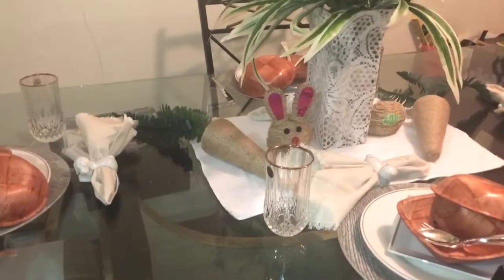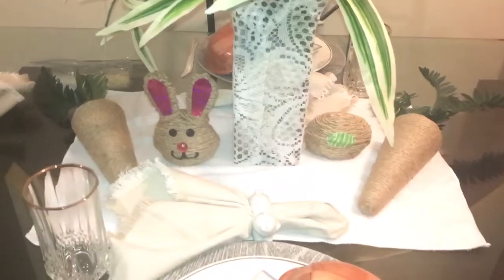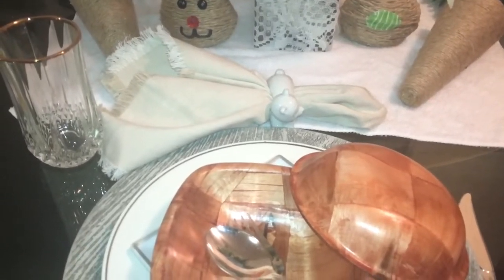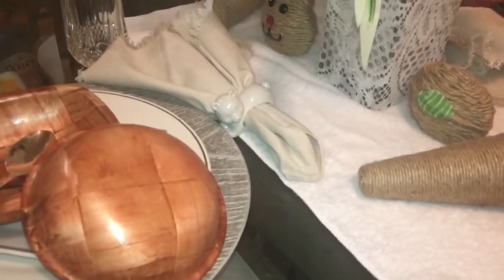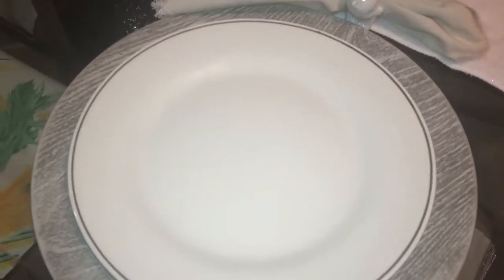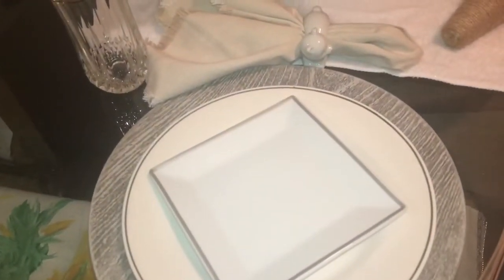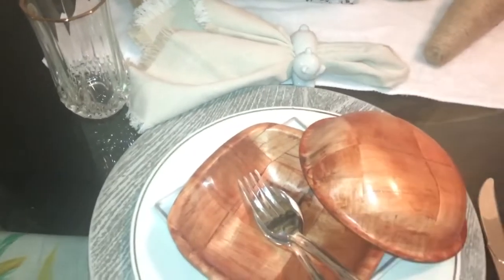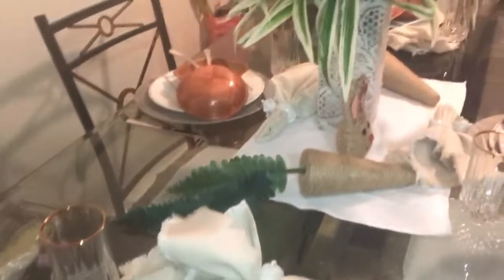Spring Farmhouse Tablescape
Spring Farmhouse Tablescape Host Bre’s Project Book her Co-Host Creatively MsMe

Use tags

Want to Send Products To Review or Demos Send To:
Leoniece Nelson
858 North Maryland Avenue